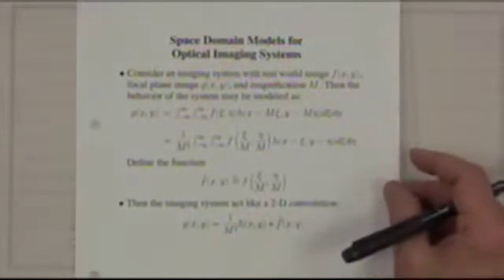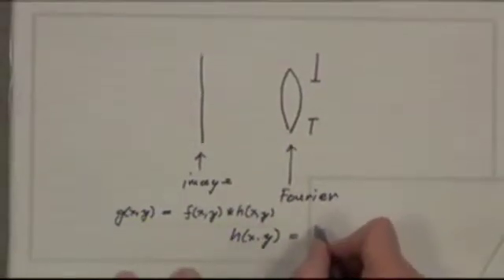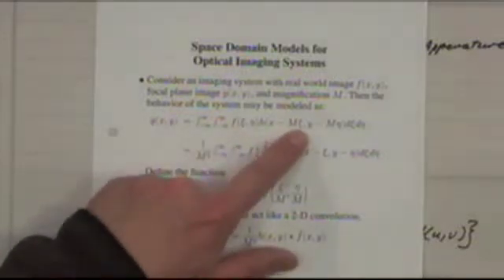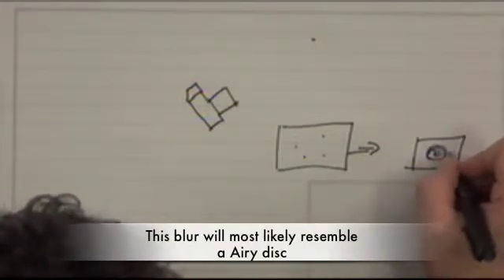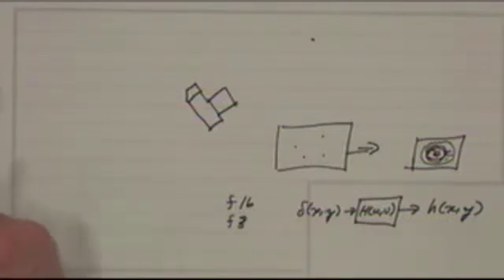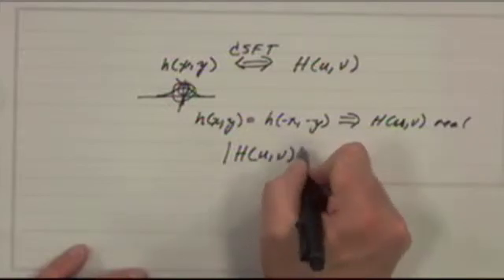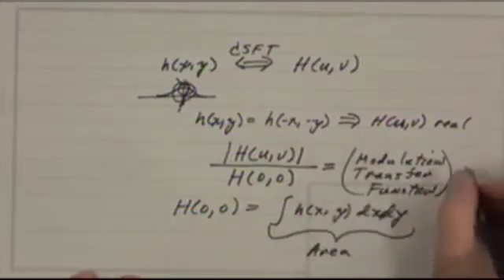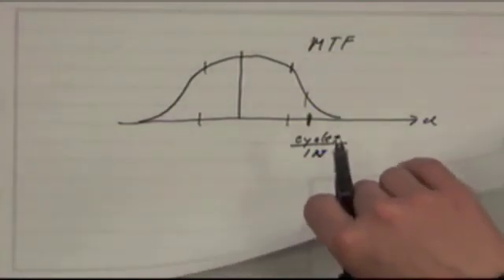Space Domain Models for Optical Imaging Systems - Digital Image Processing I by C. A. Bouman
This video is part of a sLecture made by Purdue student Maliha Hossain. It is an excerpt of lecture 4 of Professor Bouman's lecture series on digital image processing (ECE637) at Purdue University. In the video, Professor Bouman talks about using linear space-invariant system theory to describe optical imaging systems. The notes that accompany this video can be found in the following link: